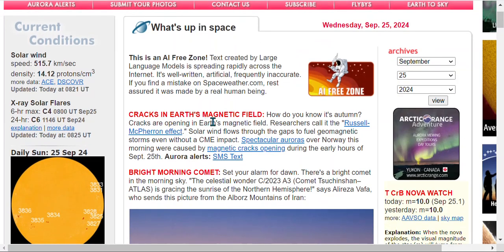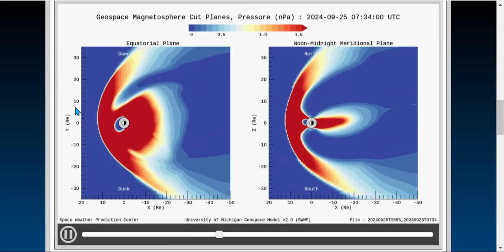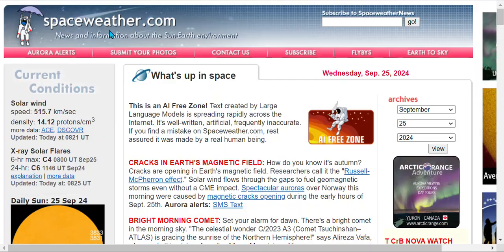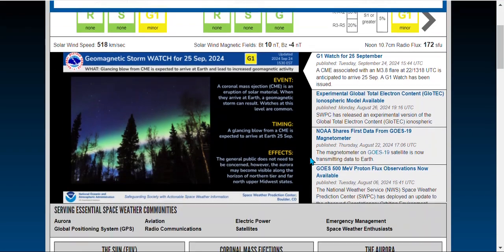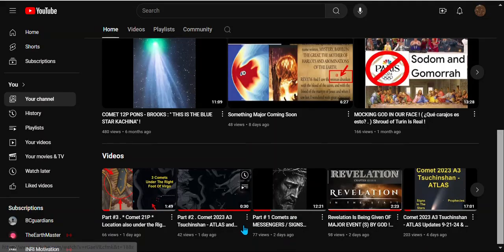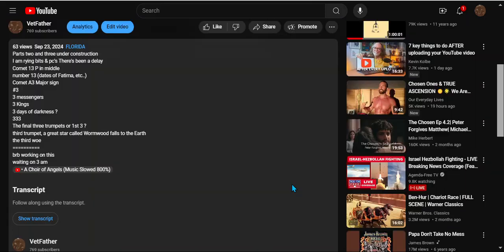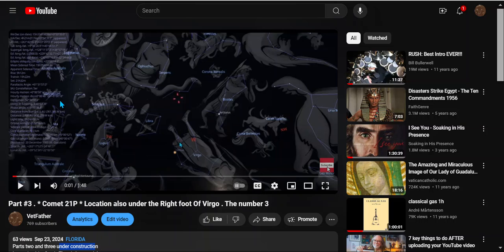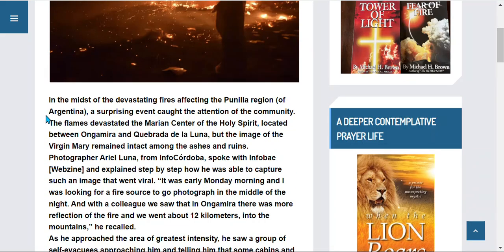THESE ARE MAJOR EVENTS ( Red Alert Level )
8:49 Asteroid 2024 PT 5 (Mini-Moon?)
Today is September 25th. There is so much that is occurring right now that it is unable to cover it all.
CRACKS IN EARTH'S MAGNETIC FIELD: How do you know it's autumn? Cracks are opening in Earth's magnetic field. ( Spaceweather )
- Aurora Watch
Trust your Holy Spirit because your Holy Spirit will tell you what to do and prepare you on this possible final mission. Don't be concerned what those with eyes close or unable to see will say to you and ridicule you and mock you.
The kingdom of the Lord. The kingdom of heaven is very near.
Speak out share your visions and thoughts and feelings openly try to save as many as possible.
Jesus said to look to the sun the moon and the stars before that moment.
There still a chance,  but the window is closing slowly.
The forces of good much shine like never before and pray we get our revival.
I still believe there's hope but it's going to take a conservative massive effort to prevent the judgment of God.
The other side will throw out so much deception and hatred and evil like never before just make sure you got the armor of God on to repel the darts of darkness.
I hope and pray that this video and message reaches you in Jesus Christ name amen.
As for me I'm going home soon hallelujah hallelujah hallelujah
Revelation 12:12 says, "Therefore rejoice, ye heavens, and ye that dwell in them. Woe to the inhabiters of the earth and of the sea! for the devil is come down unto you, having great wrath, because he knoweth that he hath but a short time".